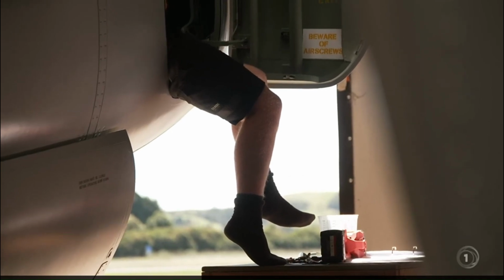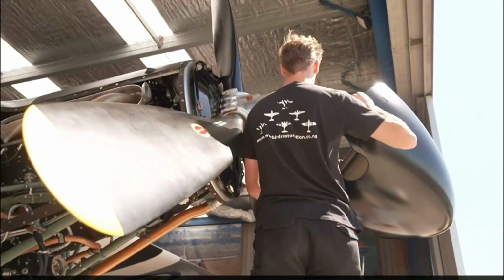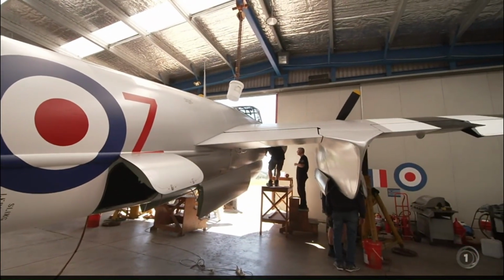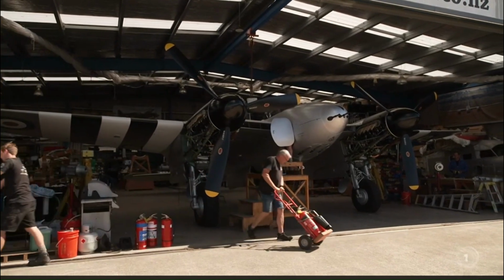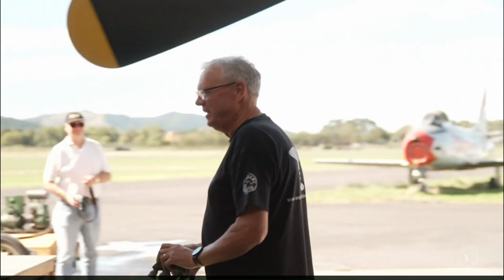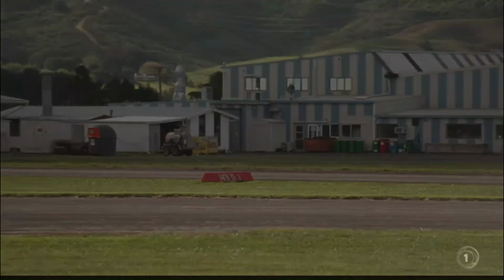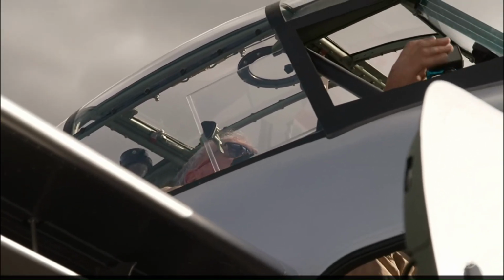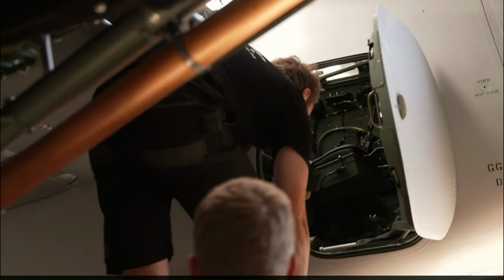Mosquito NZ2308 on Seven Sharp 20240321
The fourth De Havilland Mosquito restored in New Zealand by Mosquito Aircraft Restorations and Avspecs, T.43 NZ2308, was featured on the NZ current affairs TV show Seven Sharp on March 21st, 2024. The piece - hosted by Michael Holland - interviews MAR and Avspecs employees and test pilot Steve Hinton, and pays tribute to the late Glyn Powell, who was the mastermind of the modern-day "production line" of Mosquito rebuilds in NZ.

This aircraft was originally built for the Royal Australian Air Force as A52-1054 and was sold to the Royal New Zealand Air Force in 1947, becoming NZ2308. Upon retirement in the early `1950s it had flown 479hr 35min and went on to become derelict at a South Island farm, before being rescued by museum volunteers and taken to Auckland. Later it was purchased by a syndicate led by Owyn Fenner which aimed to restore the hulk to fly, but ultimately one member - Glyn Powell - persevered, keeping NZ2308 as his personal aircraft while he and his growing team of engineers worked on other customers' aircraft, and Warren Denholm's Avspecs was contracted for final assembly and fitout.